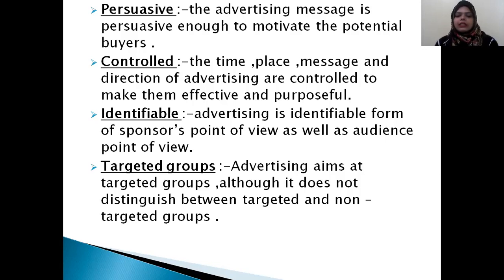Meaning and nature of Advertising _BBA 3yr _(marketing specialization)paper 3.3